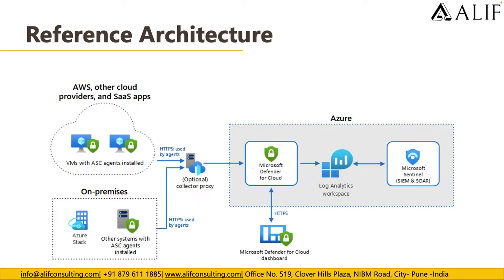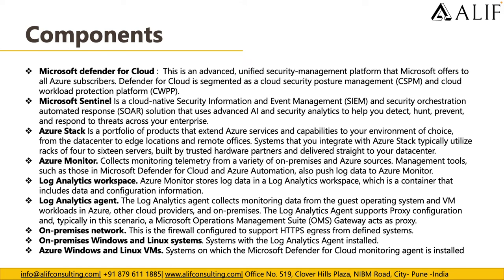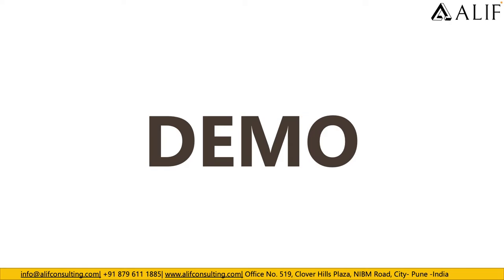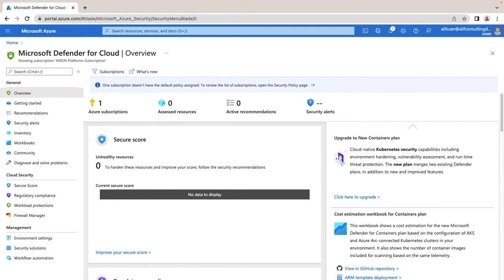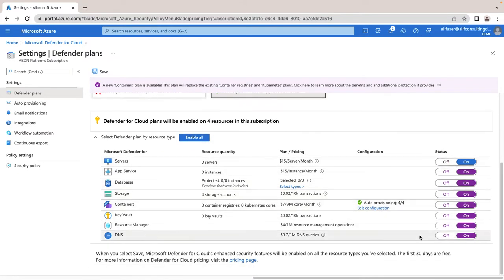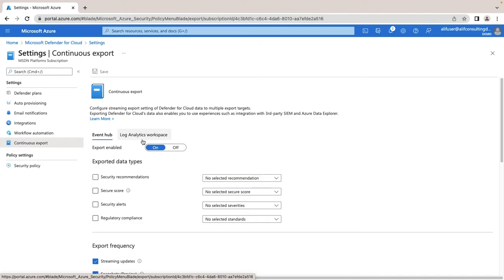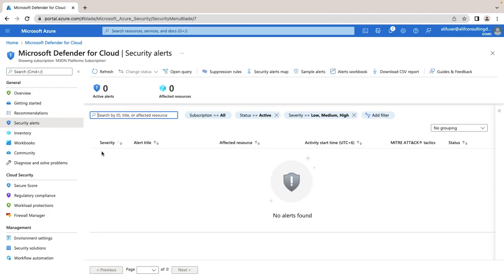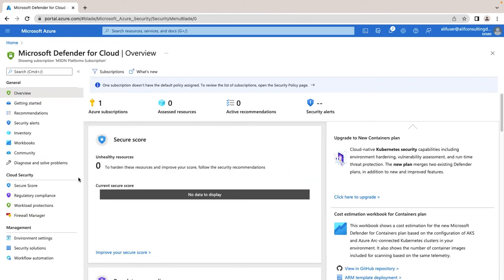Build and Implement Security Monitoring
Alif empowers Microsoft MSP-CSP partners to provide exceptional IT  services to their clients to ensure that the partners reduce their costs and focus on their business. We provide white-labelled managed services for technologies like Microsoft Azure, Microsoft 365, Microsoft Dynamics 365, Microsoft Security, SharePoint, Power Platform, SQL, Azure DevOps and a lot more. Our headquarter is in Pune, India whereas we work with over 50 partners across the globe that trust us with their client delivery.